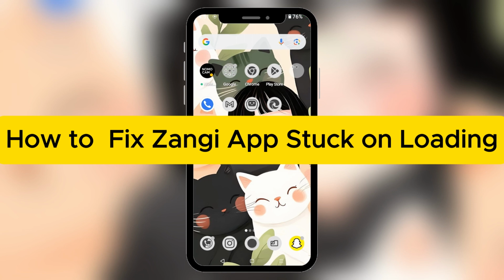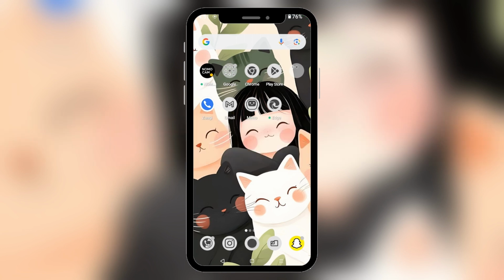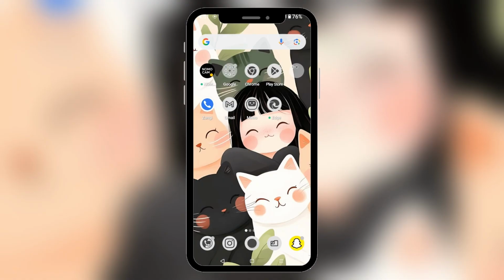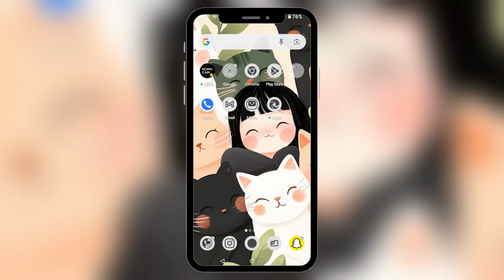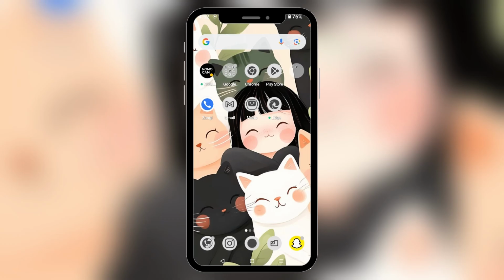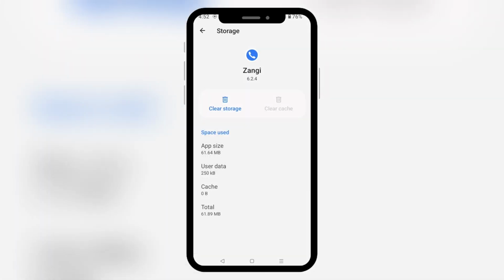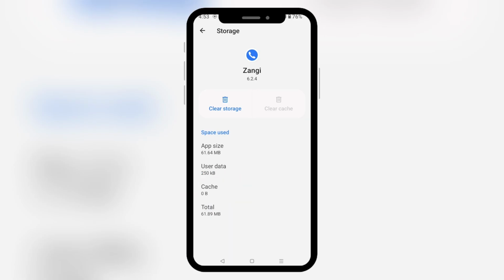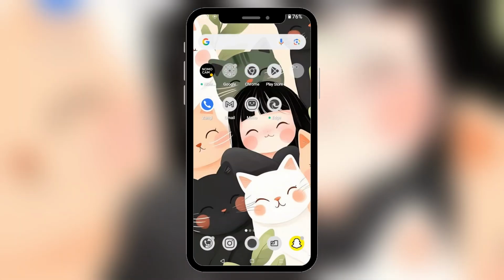How to Fix Zangi App Stuck on Loading 2025?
Is your Zangi app stuck on the loading screen and refusing to open? In this step-by-step guide, you'll learn exactly how to fix Zangi app stuck on loading, so you can get back to messaging, calling, and connecting without delays. This issue can happen due to a variety of reasons—unstable internet connection, outdated app version, corrupted cache, or device-related glitches. First, make sure your device has a stable Wi-Fi or mobile data connection. Then, head over to your app store and check for Zangi updates, as running an old version can often cause loading problems. Clearing the app cache and force-stopping the app from your phone’s settings might instantly fix the frozen screen. Restarting your phone is a quick trick that works for many users. If nothing works, uninstall and reinstall the app to get a clean version. Also, ensure your phone isn’t in battery saver mode or running low on memory, as these can interfere with app performance. Whether you're searching for Zangi not loading, Zangi stuck on splash screen, or why Zangi won’t open, this tutorial gives you the fastest solutions to solve the problem effectively.